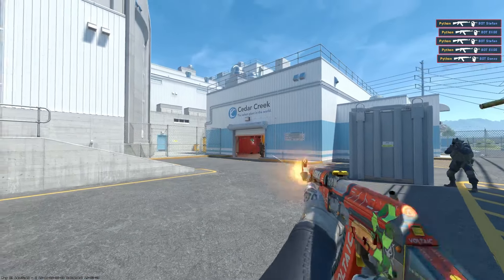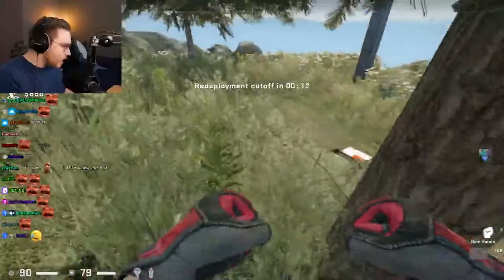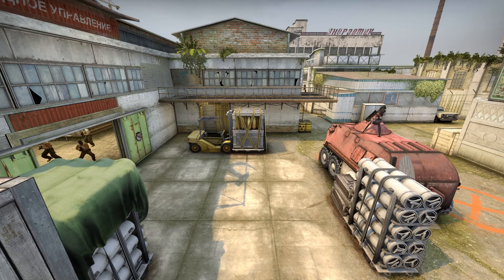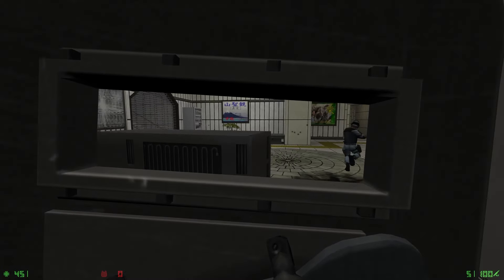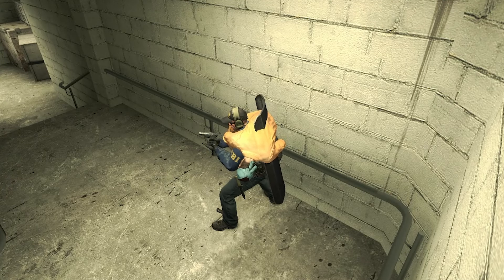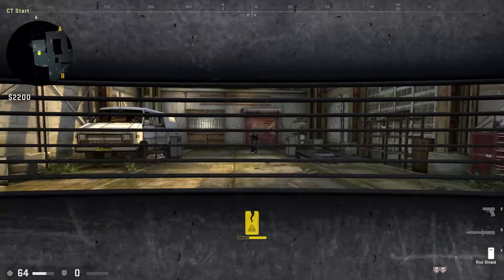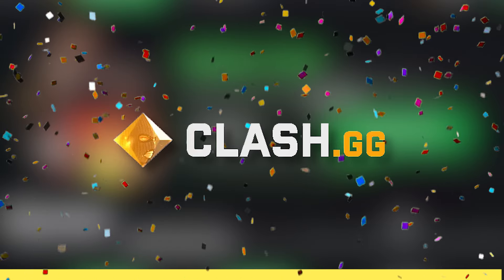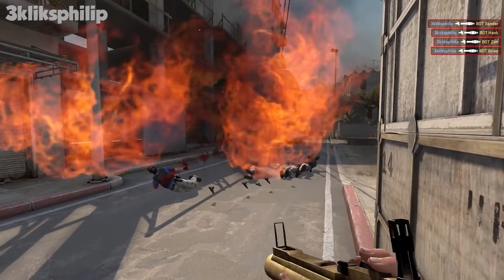What if they added a RPG to CS2?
Should valve add these weapons to cs2? Counter strike has stayed the same for a long time but what if they wanted to completely change how we played the game by adding a sentry turret, riot shield, or an RPG to the game. Would this break CS forever or would this be a great addition?